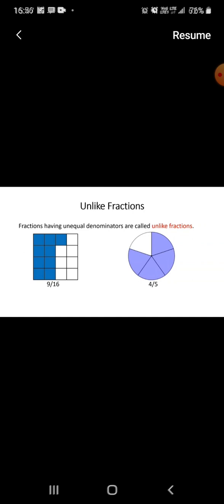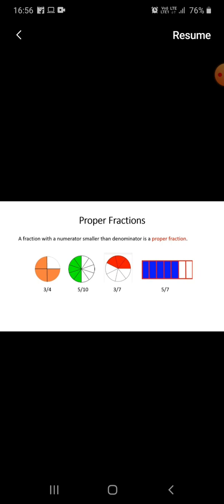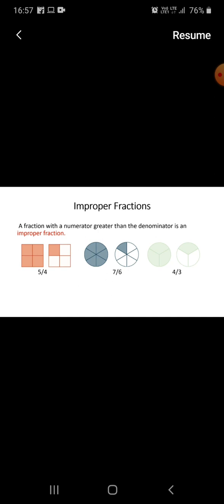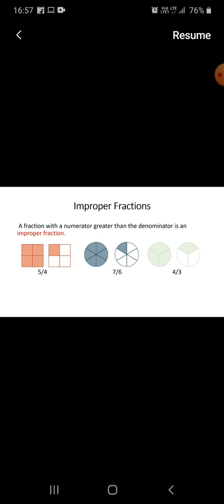Chapter 7 Fractions DAY-2